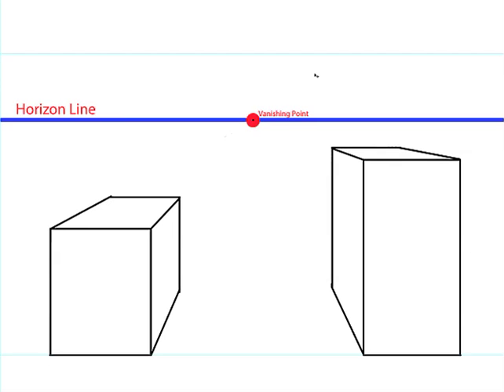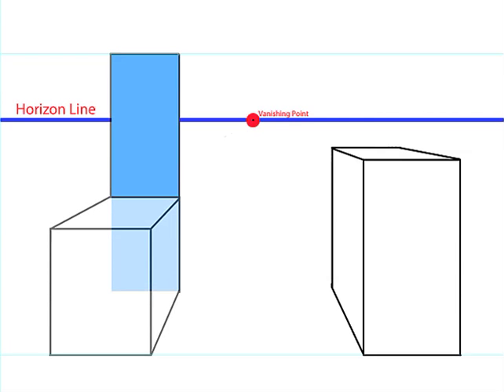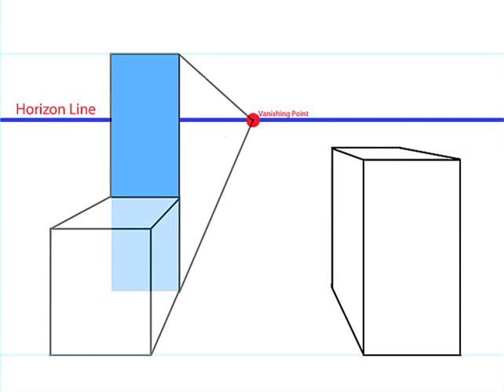#2 1pt connected bulding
Directions for drawing a simple city scape in one point perspective